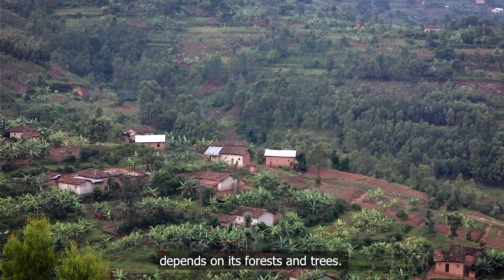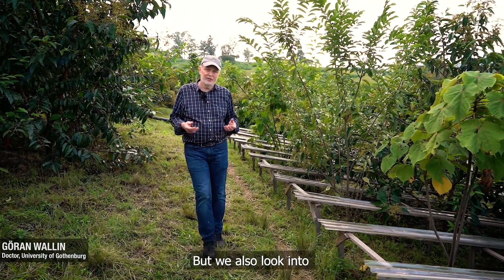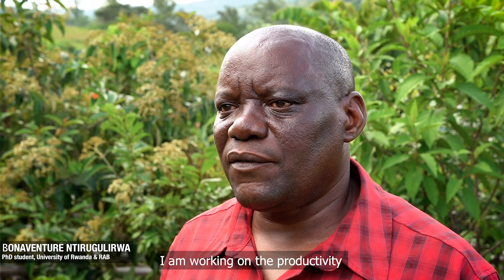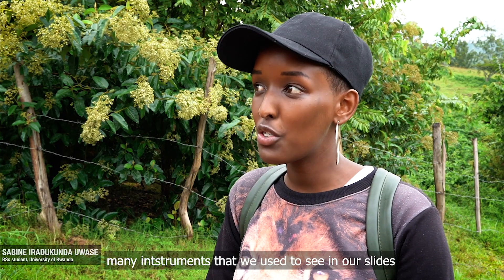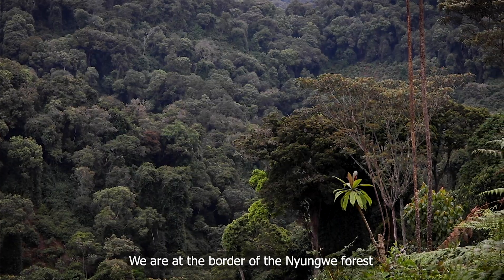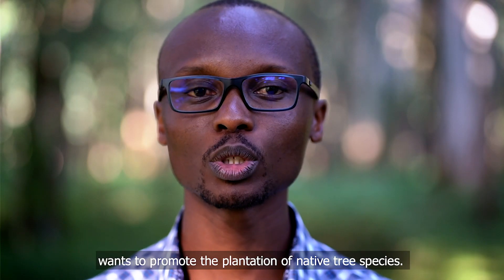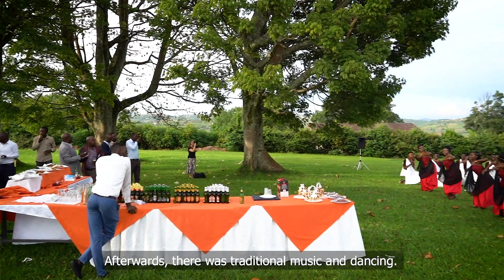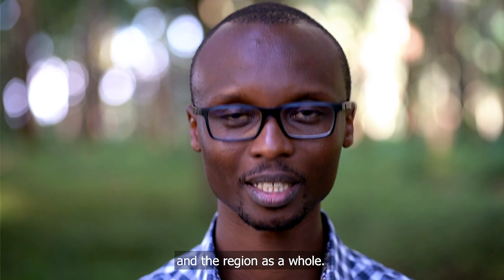Tropical montane forests in a warming world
This project examines the climate sensitivity of indigenous tree species in Rwanda. It includes three experiment stations where trees are planted to examine their response to different temperatures, water access and nutrients.
The project is a cooperation between the University of Gothenburg, Sweden, the University of Rwanda and the Rwanda Agriculture and Animal Resources Development Board. The Swedish Research Council and Formas are funding the project.